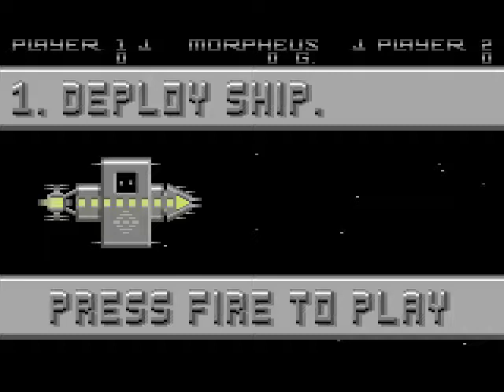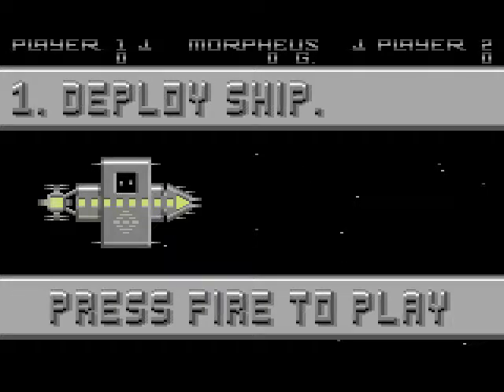Morpheus - C64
A very brief look at this title.  I will re-visit it at a later date.